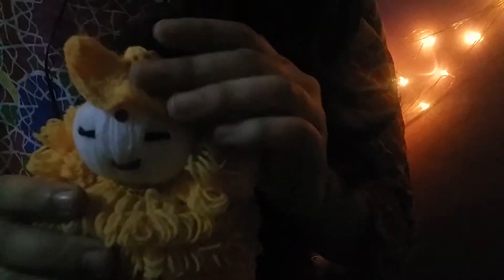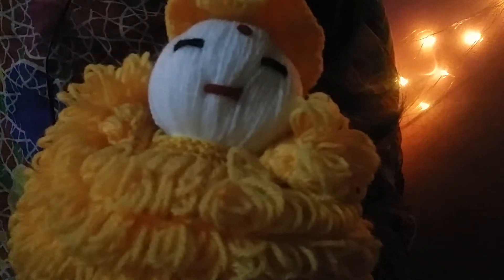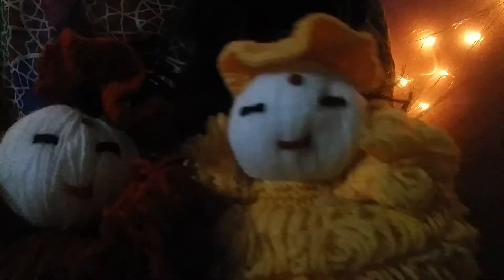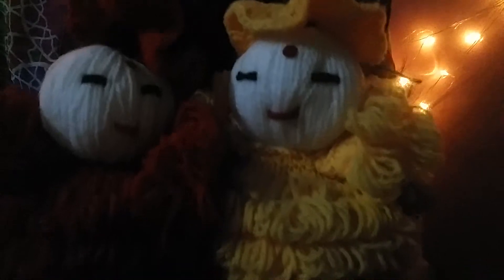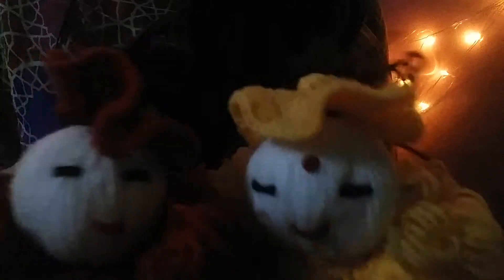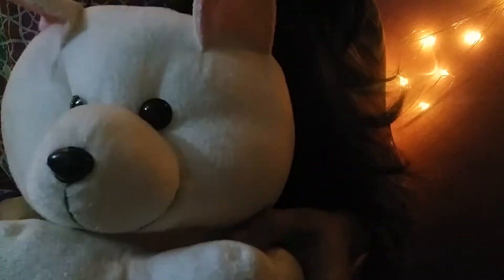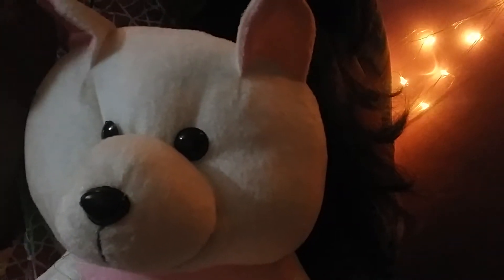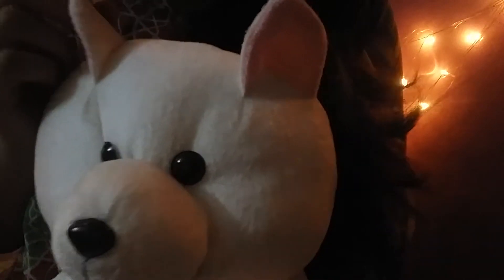ASMR toy store roleplay Indian style | Soft Spoken Mini ASMR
Mini ASMR is a channel to help awake your triggers, in this video I am helping you buy toys for your niece with fluffy sounds and soft speaking.